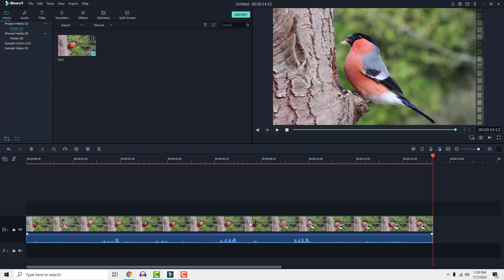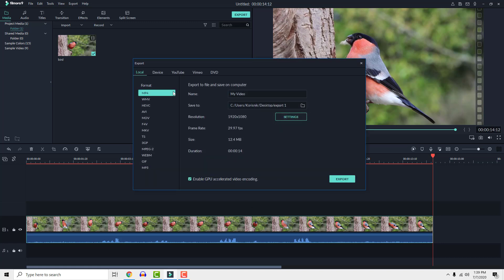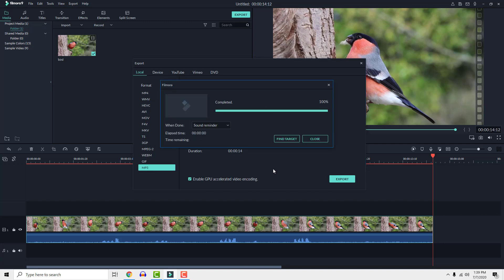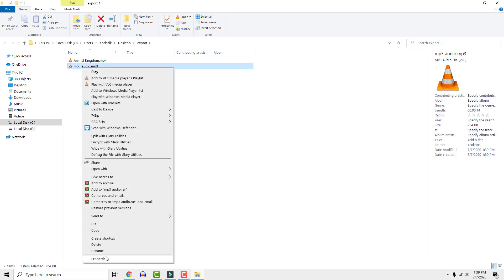How To Convert Video To Mp3 In Filmora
A quick tutorial on how to convert video to mp3 in Filmora.

To convert video to mp3 audio, all you need to do is to go to export and select mp3 in this format list.

After export you will have your mp3 song from the video.

And this is it, a super quick way to Convert Video To Mp3 In Filmora.